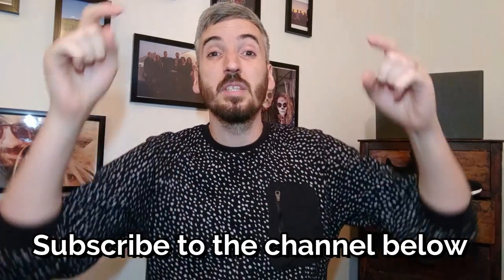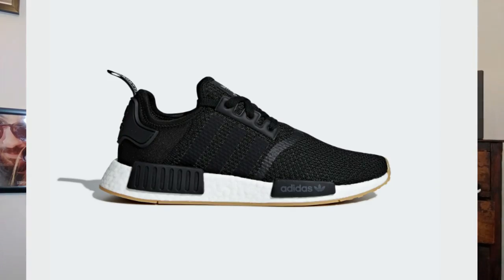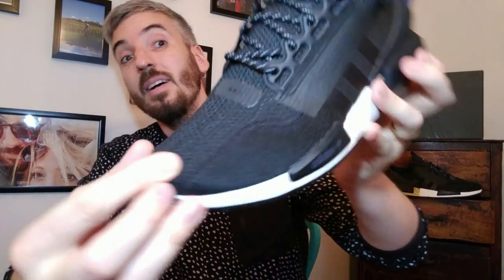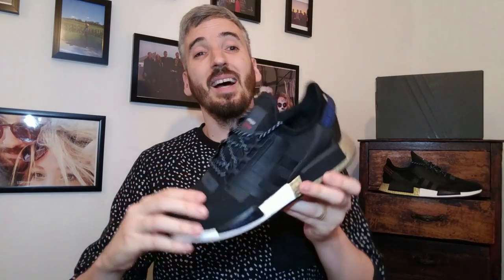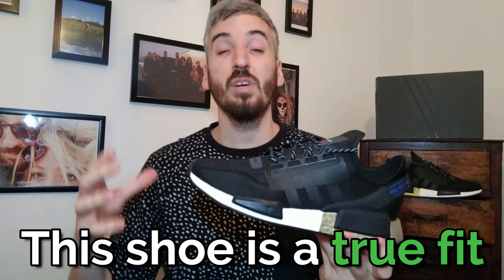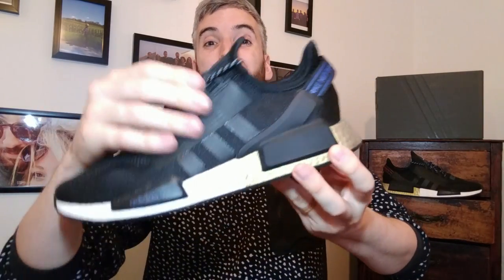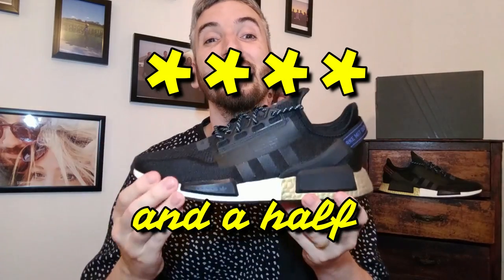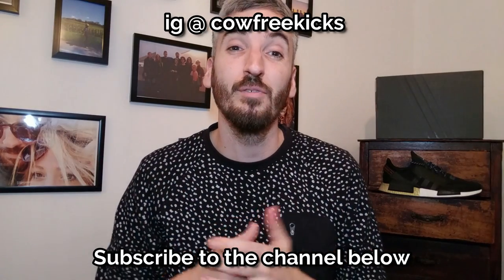ADIDAS NMD R1 V2 (Version 2) REVIEW - On feet, comfort, weight, breathability and price review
The latest leather free shoe review of the NMD R1 V2 (Version 2). This shoe has full synthetic and textile upper and the legendary boost mid-sole. Is this version an upgrade on the original NMD R1?

Some on feet, comfort, weight and breath-ability views and my overall rating of this fresh new shoe!

Buy a pair at Adidas or Footlocker online and in stores.